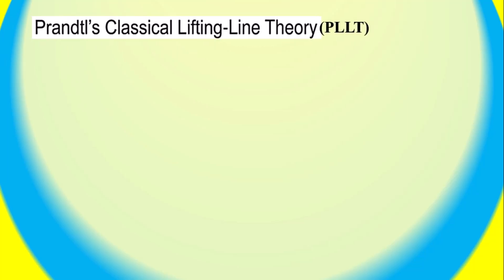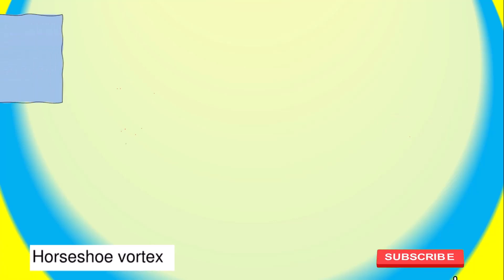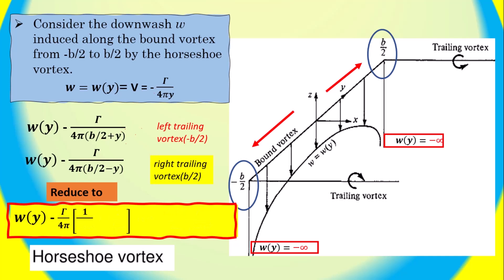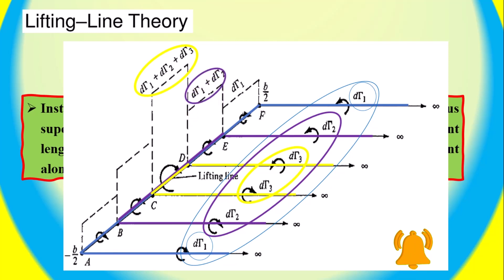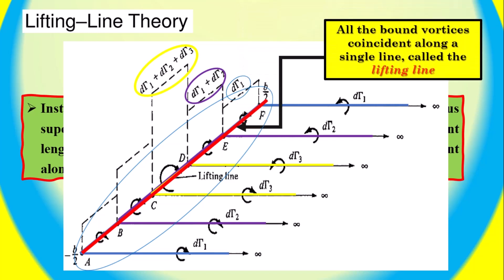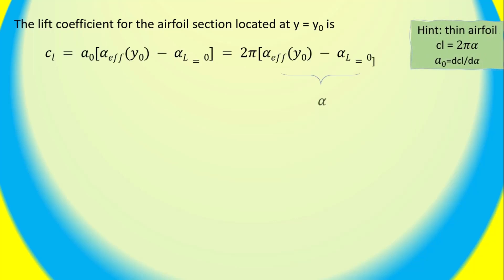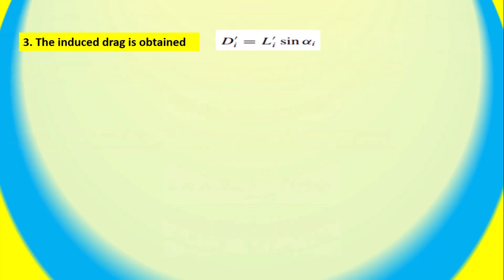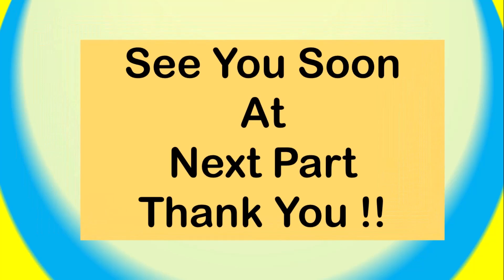Prandtl's LLT for incompressible Finite Wing Flow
In this video, we will be diving into the topic of incompressible flow over a finite wing and exploring the key concepts of Prandtl's classical lifting line theory (LLT).
We will be discussing the bound vortex, trailing vortex, and horseshoe vortex, and how they play a crucial role in the behavior of the wing.
The video will cover the basic principles of the theory and its applications in the field of aerodynamics.
Whether you are a student studying aerospace engineering or a professional in the industry, this video will provide you with a comprehensive understanding of this important topic.
So, join us as we explore the world of incompressible flow and gain a deeper understanding of Prandtl's classical lifting line theory.

✅ Time Steps

Next Part Video [Video Link 2]

Join us as we delve into how-to guides, lifestyle tips, and the latest trends in AI technology.

✅ Important Information:
The information provided is accurate to the best of our knowledge. However, it is not an endorsement or promotion of any product, service, or company. The views expressed are those of the creator and do not necessarily reflect the views of the creator's employer or other organizations.